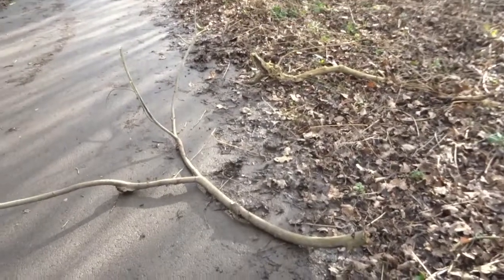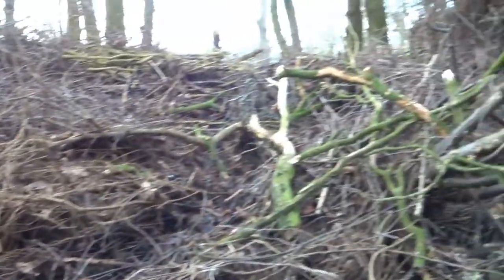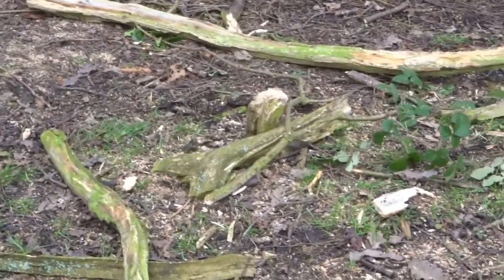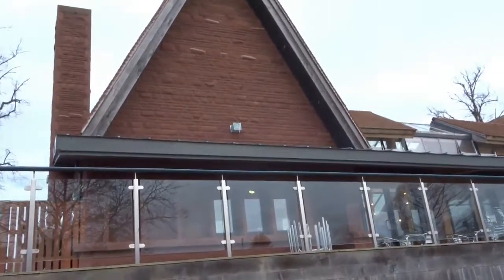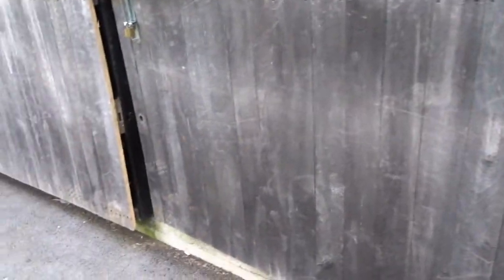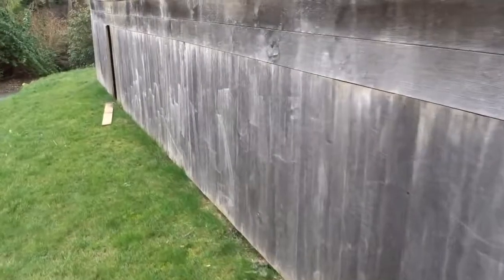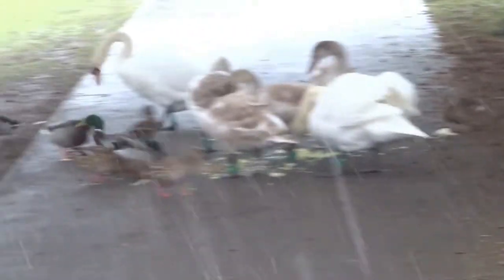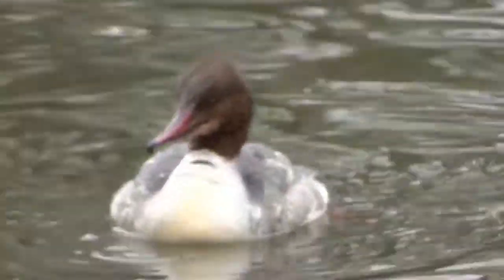Queens park Crewe febuary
Queens Park Crewe Febuary update